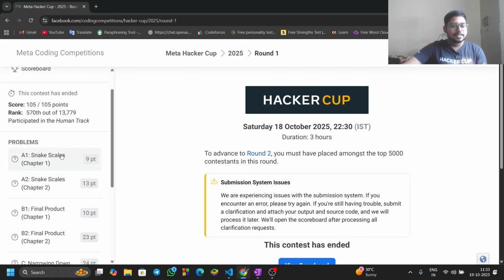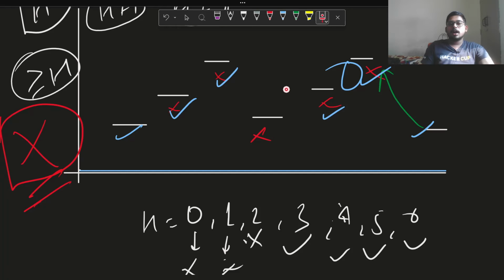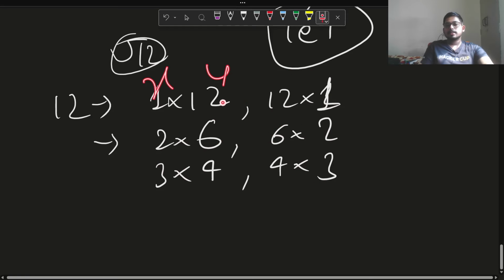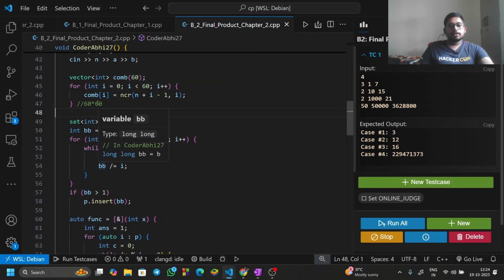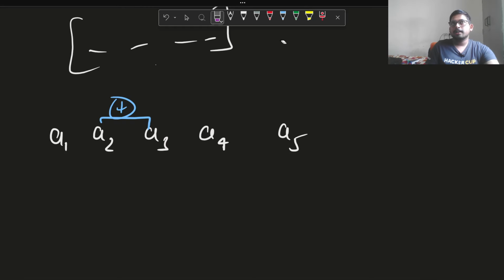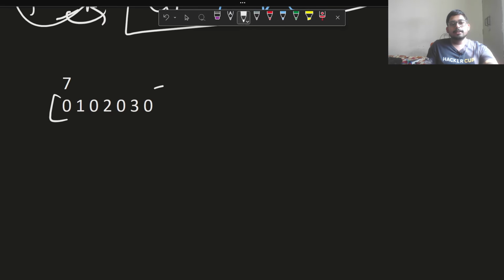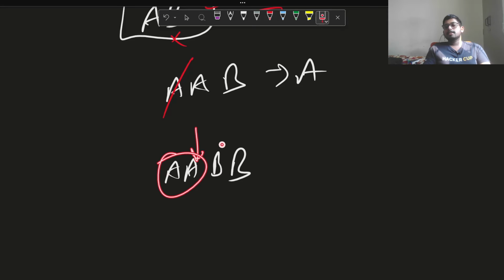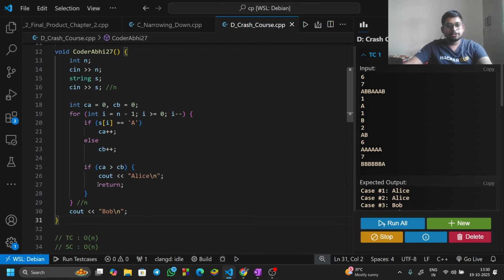Meta Hacker Cup (Round 1) | Video Solutions - A1 to D | by Abhinav | TLE Eliminators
Join us live for Meta Hacker Cup (Round 1) as we break down Problems A1, A2, B1, B2, C and D.

⏱ Timestamps:
00:00 Snake Scales (Chapter 1)
06:50 Snake Scales (Chapter 2)
23:25 Final Product (Chapter 1)
27:35 Final Product (Chapter 2)
58:05 Narrowing Down
1:31:15 Crash Course